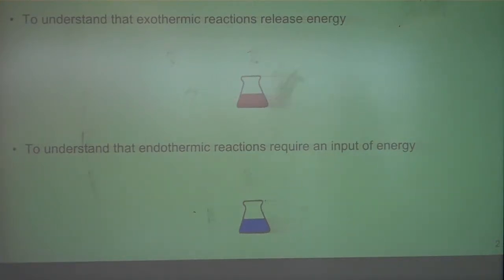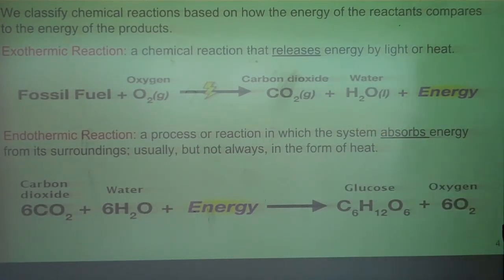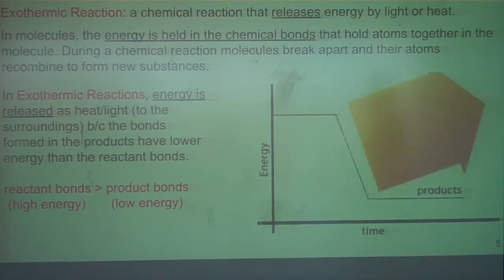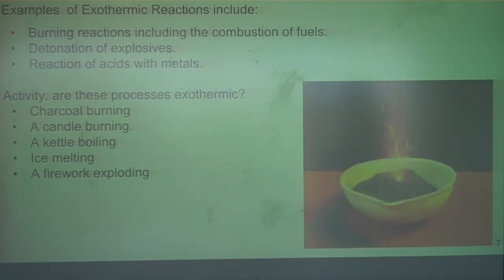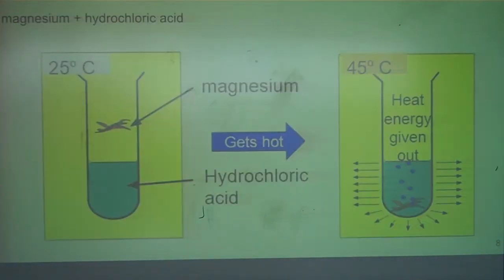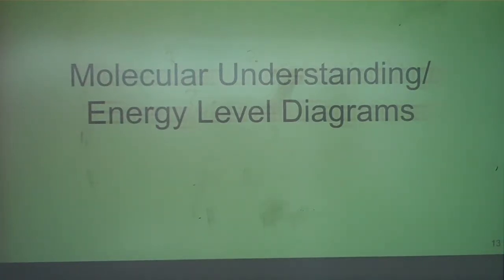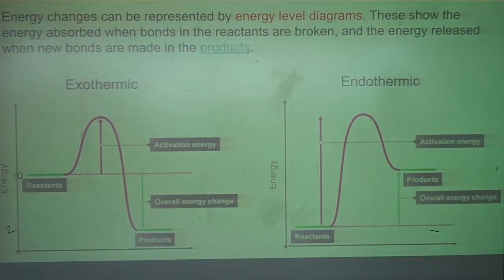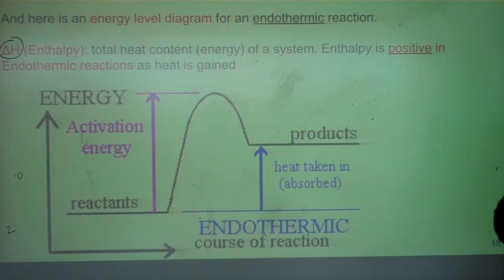Y10 Chemistry EndoExothermic Reactions 2018